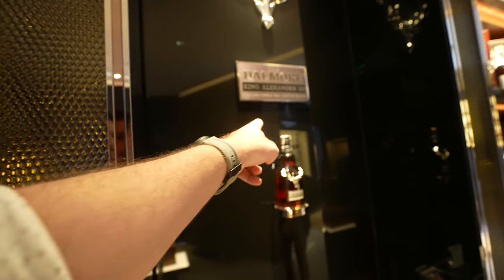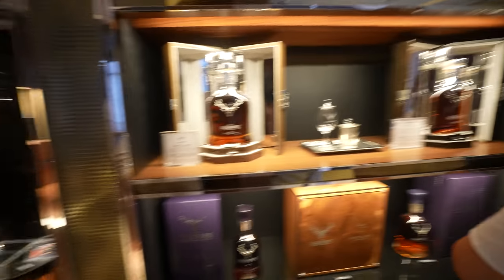Trying the MOST EXPENSIVE Whisky in the PHILIPPINES!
One of the world's leading whiskey brands is in fact a Philippine's brand! And every Rolls Royce luxury car comes with this Filipino owned product!

The place we visited:
Dalmore Flagship Store BGC

💰SAVE MONEY ON INTERNATIONAL TRANSFSERS!
Try the cheap, fast way to send money abroad with TRANSFERWISE which is on average 8x cheaper than leading banks

100% of our Merch proceeds from our Philippines Merch Store "MerchBy" are donated to the Kalipay Negrense Foundation to bring joy and a better future to disadvantaged Filipinos 🇵🇭 Here is an overview of the donations
for some behind the scenes of our life and travels in the Philippines 🇵🇭 Click this

🎵 DO YOU LIKE OUR VLOG MUSIC?
👩🏻‍⚕️HEALTH INSURANCE we are using
ABOUT US:
We are Mike and Nelly and we are sharing some TRAVEL, FOOD and  GOOD VIBES from our life in the Philippines 🇵🇭 with you on this channel :) Join us on our adventures and